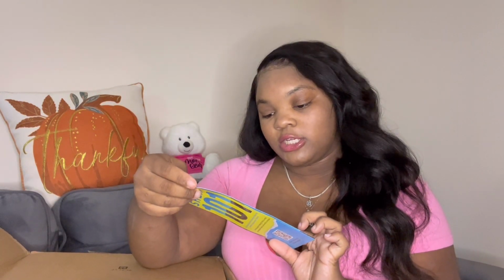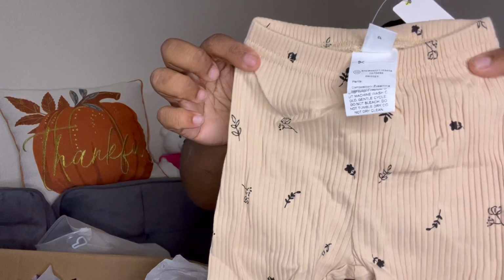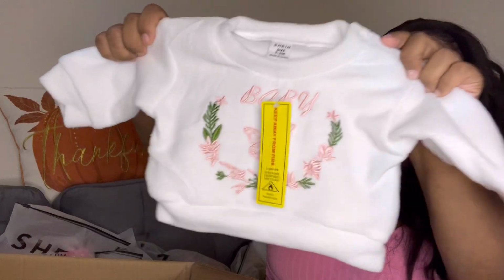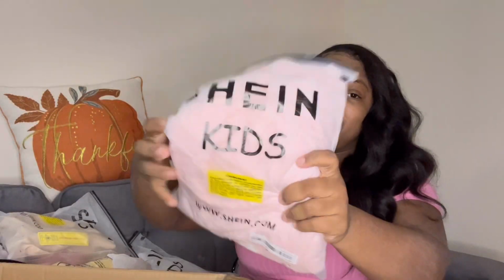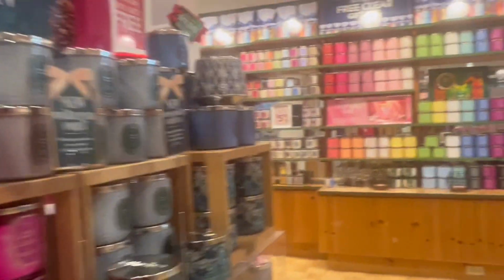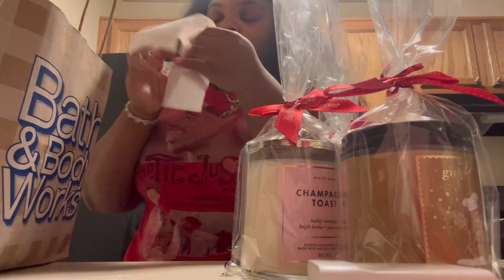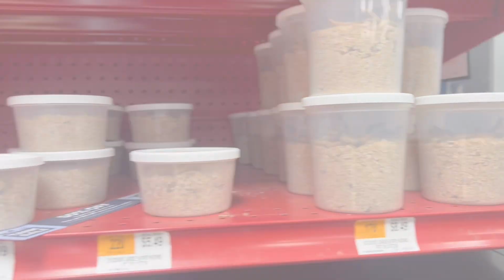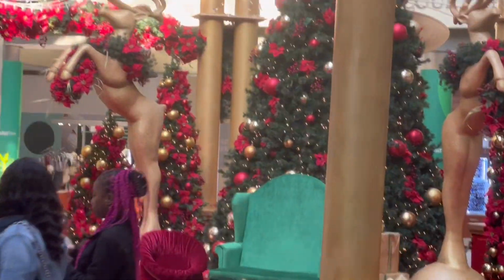WEEKLY VLOG | SHEIN HAUL,BABY GET HER EARS PIERCED,SEAFOOD,SHOPPING + MORE🥹🩷